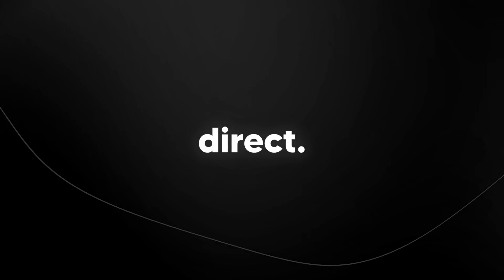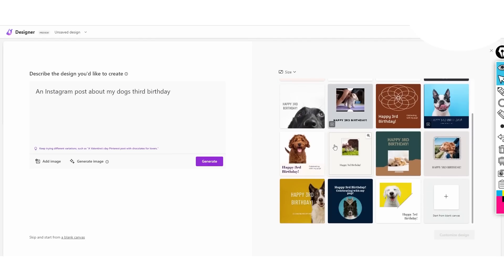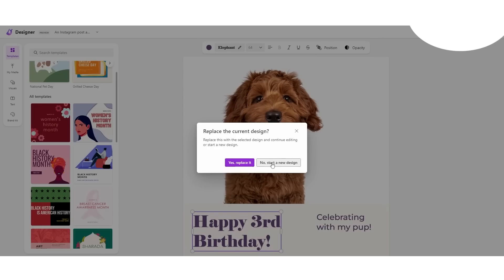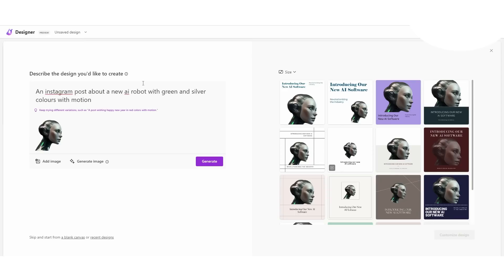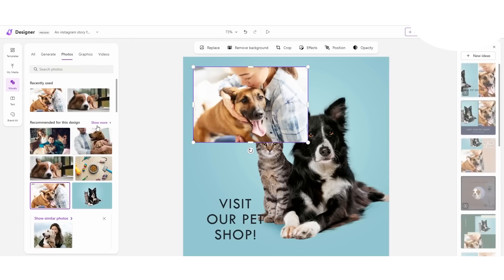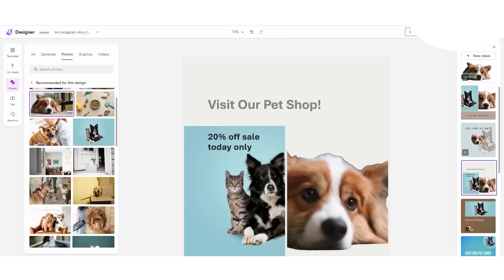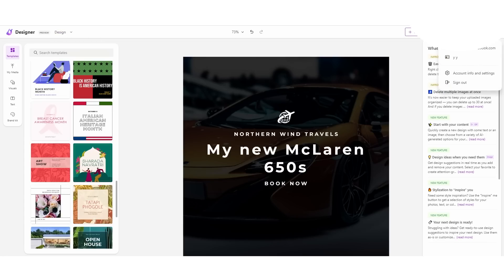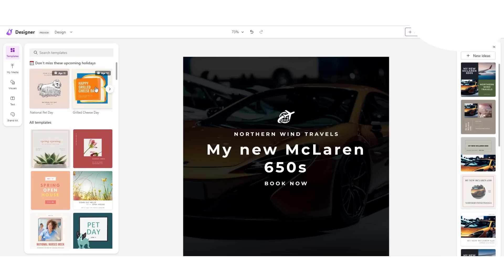MICROSOFTS NEW Insane AI TOOL SHOCKS The Entire Industry! (FINALLY ANNOUNCED!)